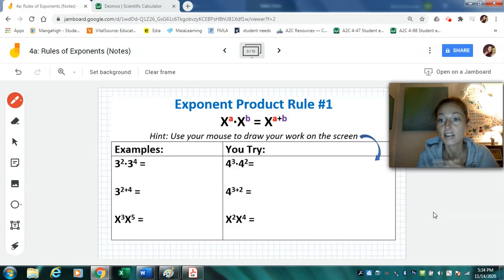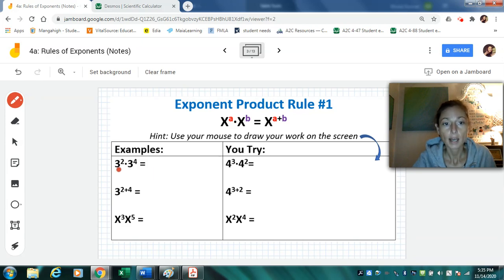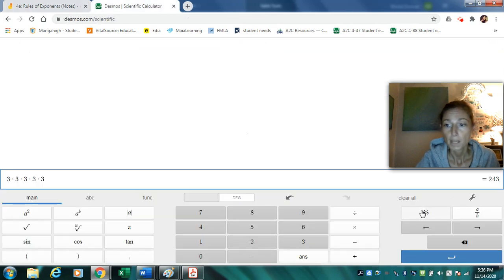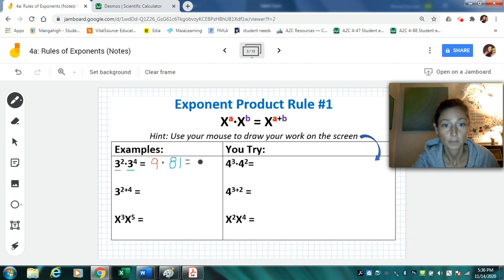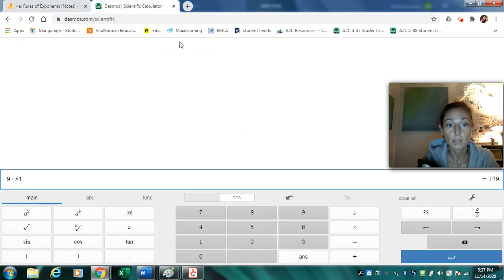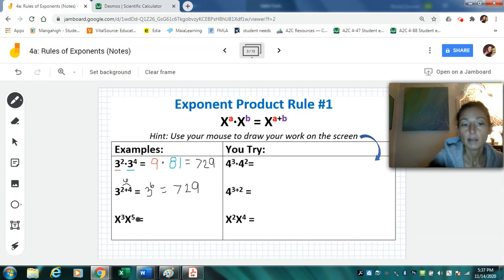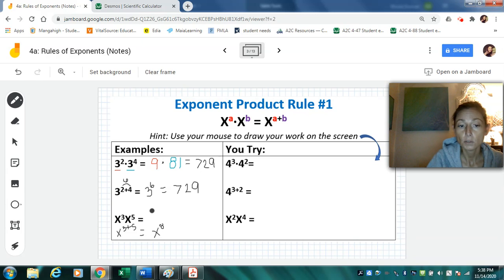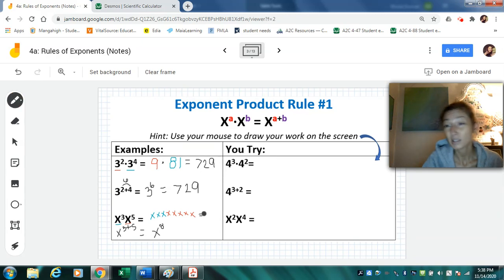Nearpod Video 3: Exponent Rule #1